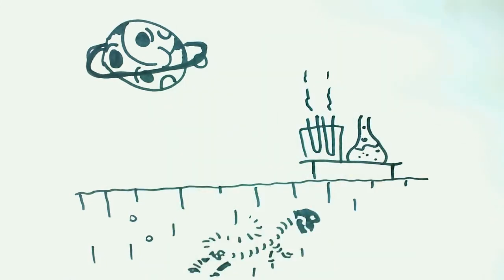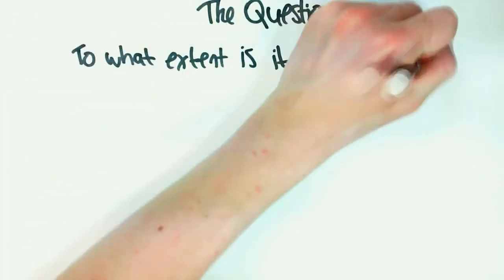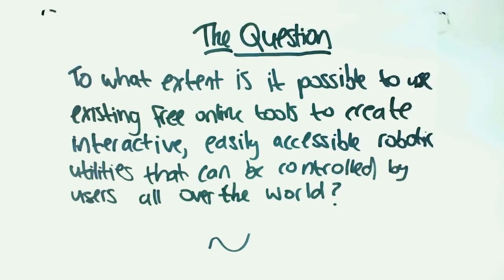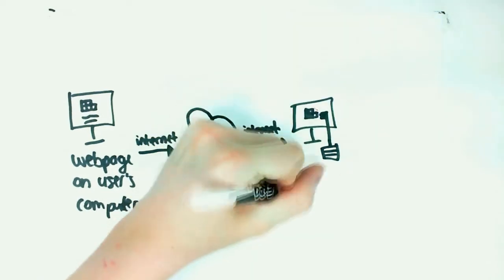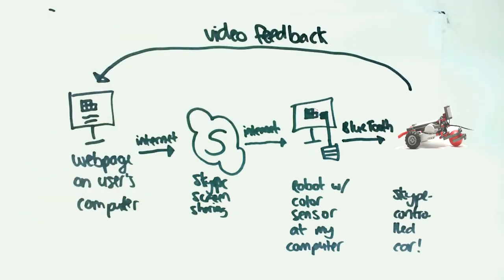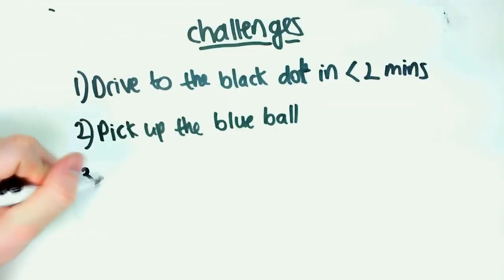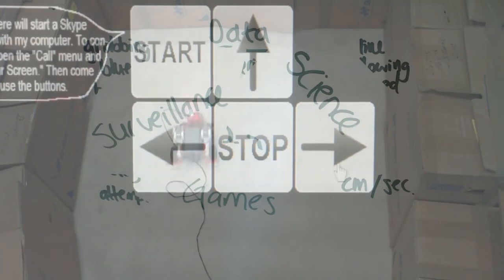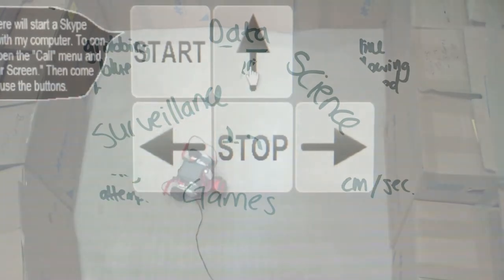2012 Google Science Fair - Leon Overweel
To what extent is it possible to use free existing online tools to create interactive, easily accessible robotic utilities that can be controlled by users all over the world?